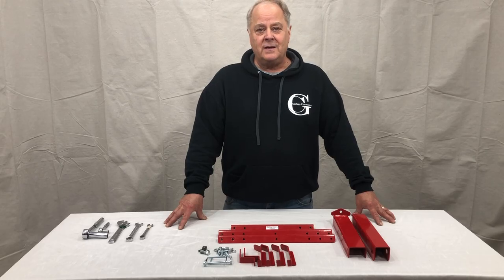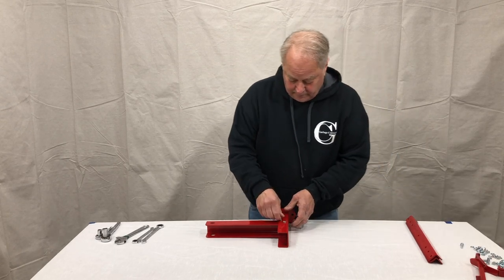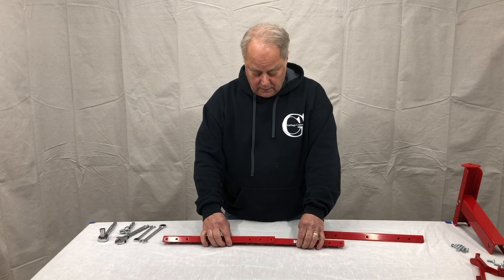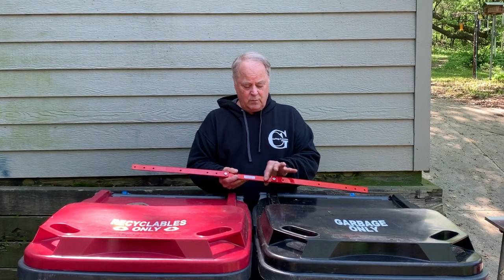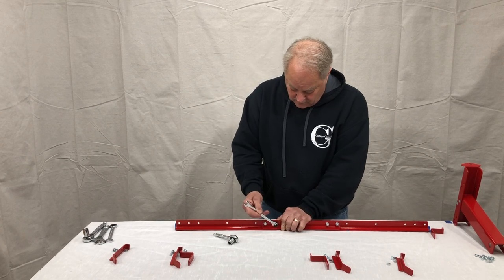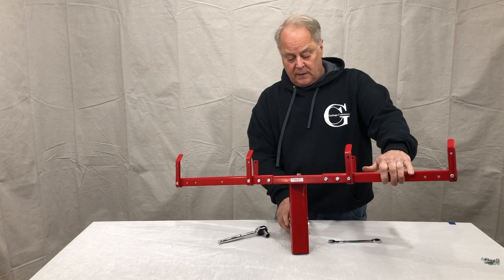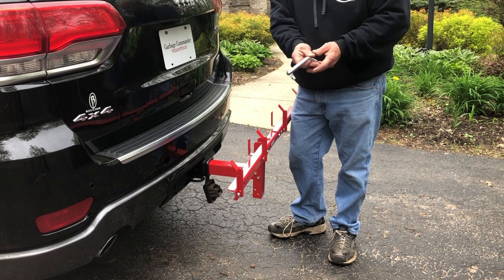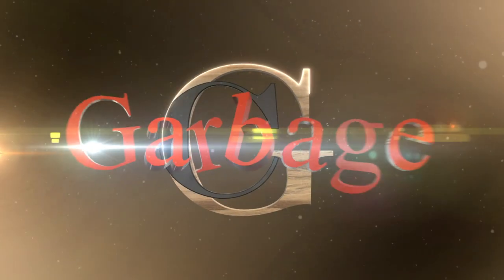Full Assembly and Installation of the DR-MT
In this video, we will review the assembly and installation of the Dual Receiver Mounted Garbage Hook.
Note: We now send four Retainer Brackets and PTO's per order. One for each hook.

0:00 Reviewing part and tools
1:06 Upright Assembly
3:22 Double Arm Assembly
5:38 Proper Hook Placement
6:44 Hook and Bracket Assembly
9:22 Arm to Upright Assembly
11:16 Receiver Mounted Installation
12:49 PTO Spring Clip VS. Handle Hold Down Straps

updated 12.21